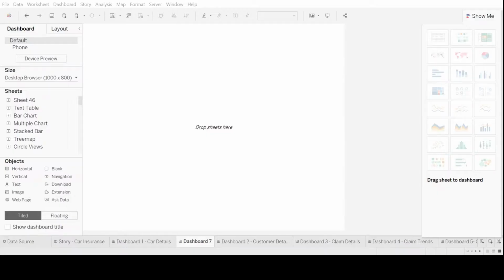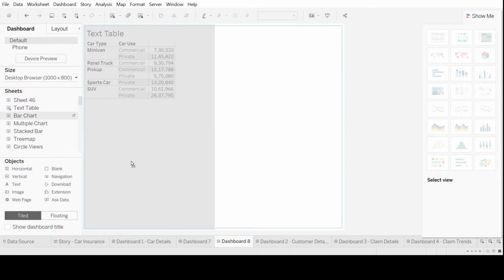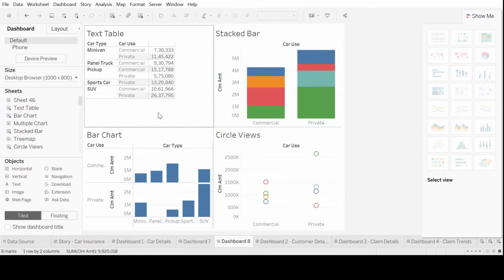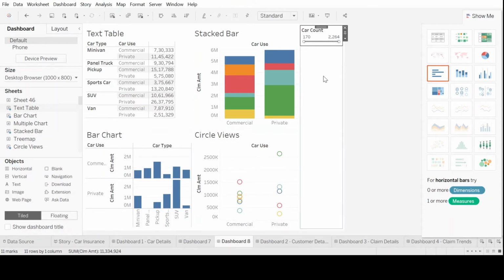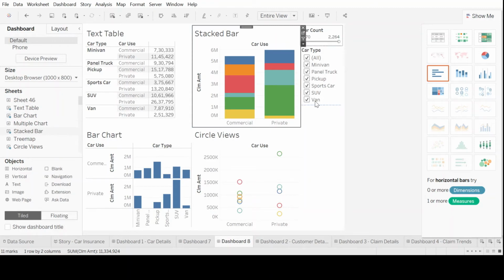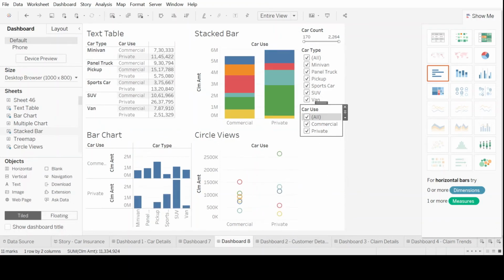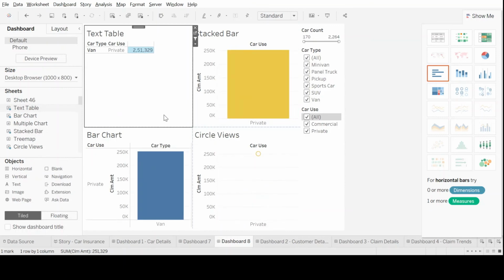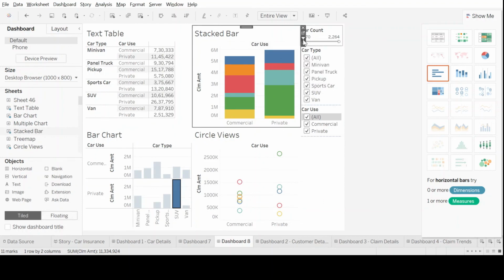How to create Tableau Dashboard | Tableau Tutorial | Analytics | Office Skills | Data Visualization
Building dashboards with Tableau allows even non-technical users to create interactive, real-time visualizations in minutes. In just a few clicks, they can combine data sources, add filters, and drill down into specific information.